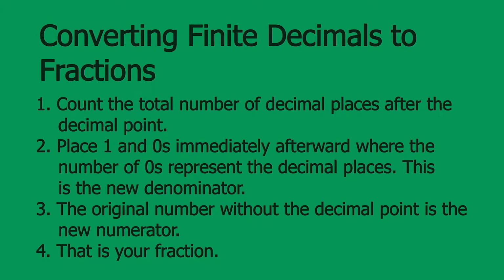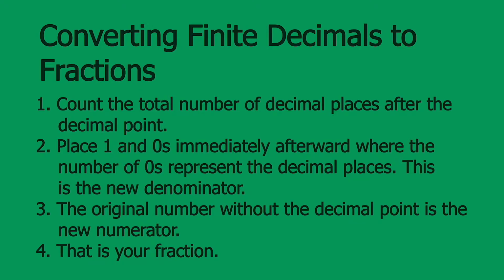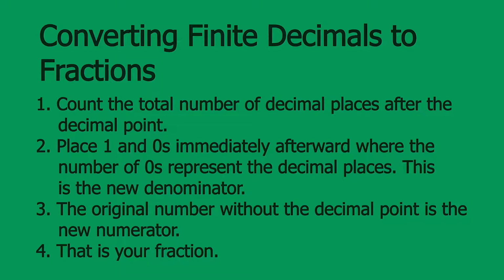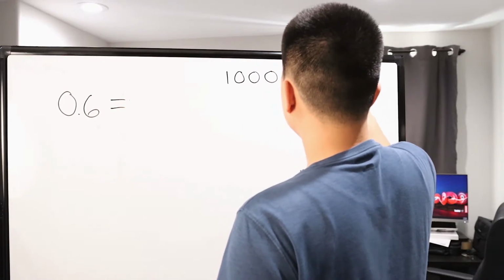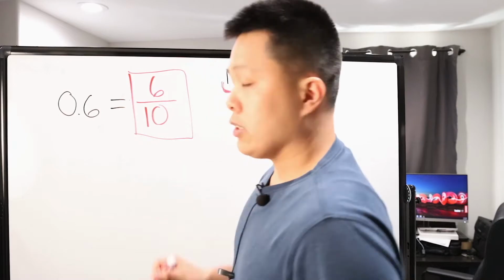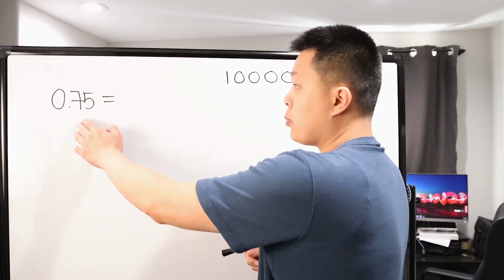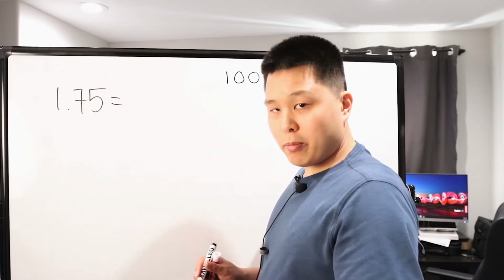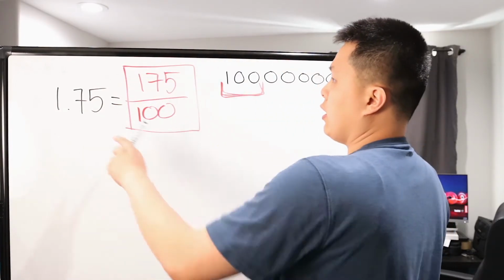Converting Finite Decimals to Fractions (HOW TO) - Examples | CAVEMAN CHANG